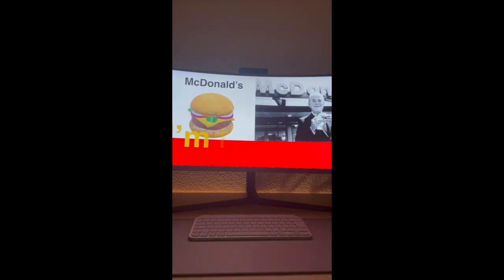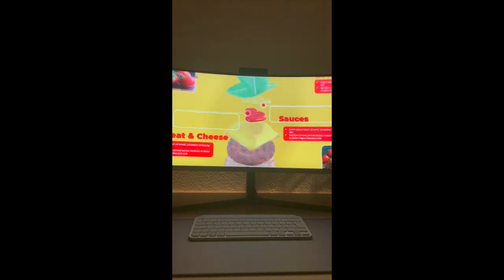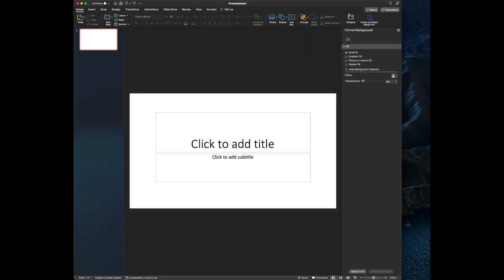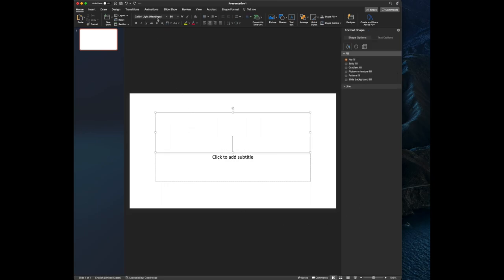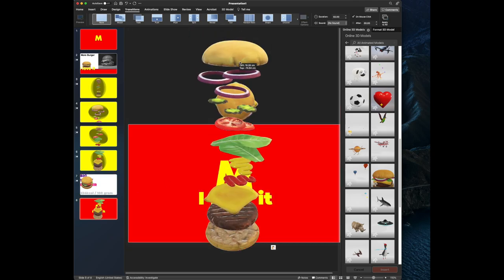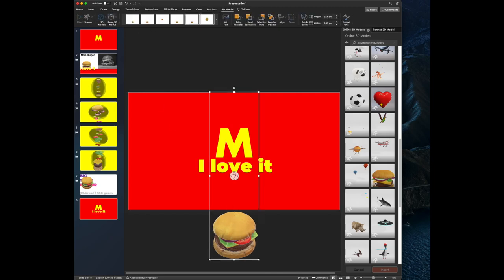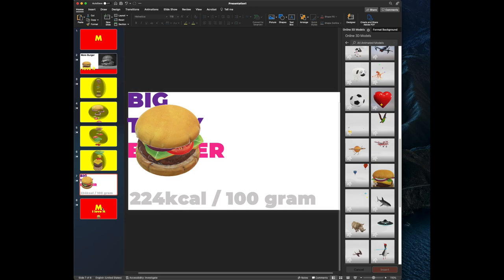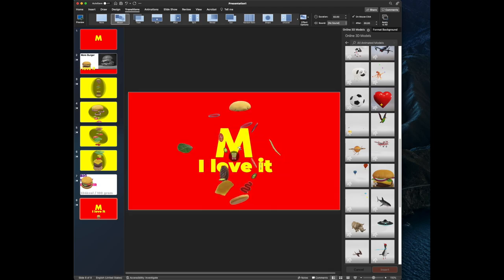PowerPoint 3D animation Tutorial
I will show you how to make an attractive and eye catchy animated PowerPoint presentation with 3D models  to surprise your audience.

💻🚀Learn PowerPoint and get over 4,000+ Slides with my Super Templates

Used elements:
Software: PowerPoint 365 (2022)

This PowerPoint presentation slide can easily make your audience surprise.  3D models really change the capabilities of Powerpoint and can further engage your audience in your presentations.